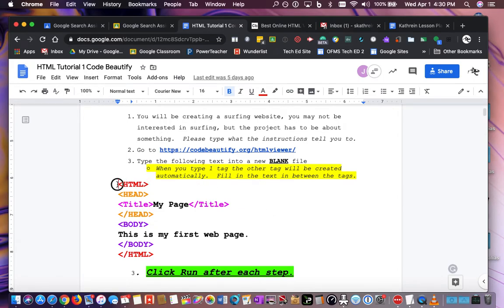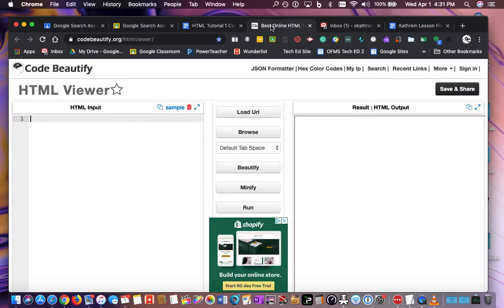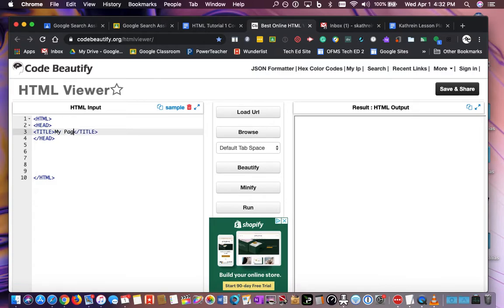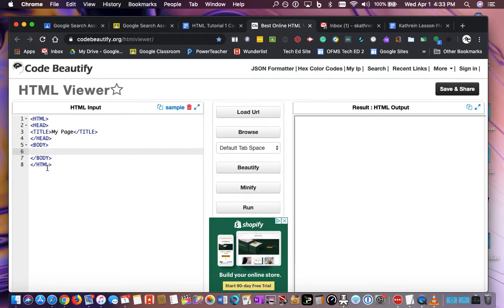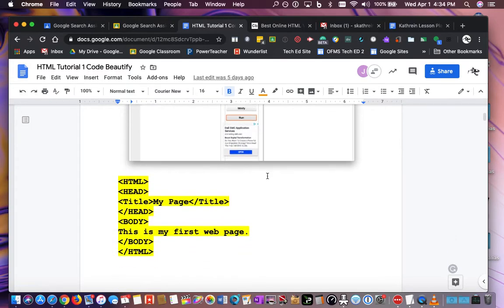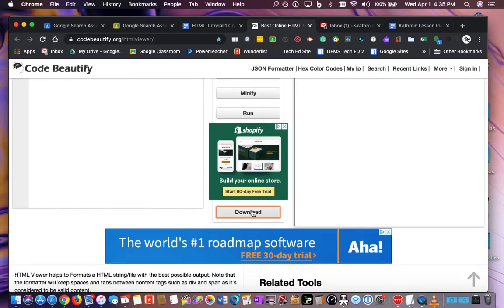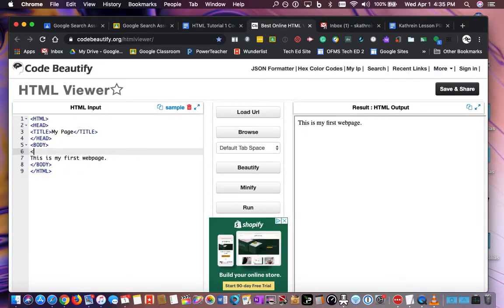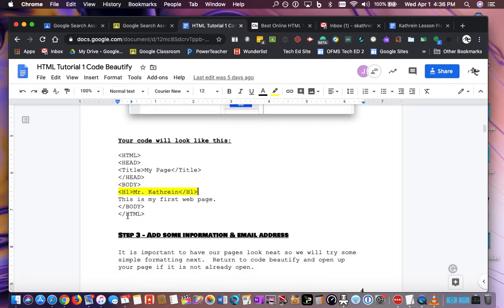HTML assignment introduction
about creating a webpage using HTML